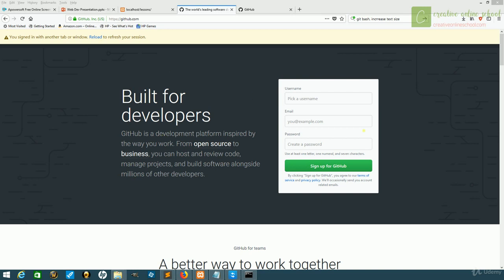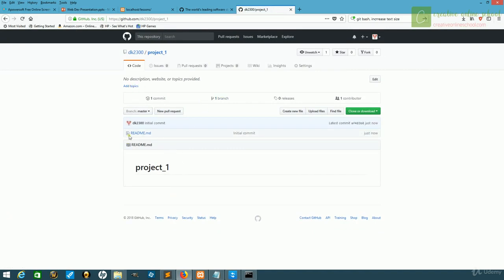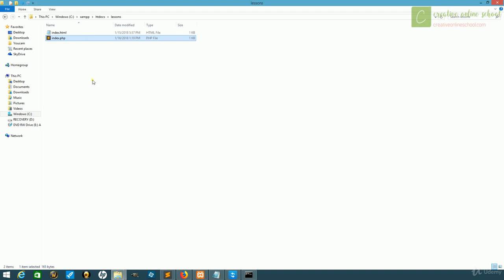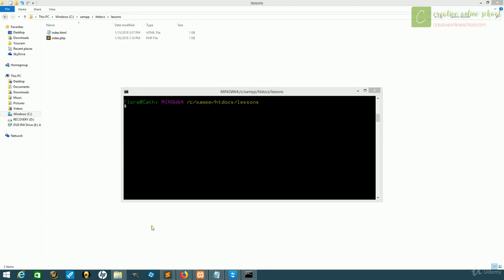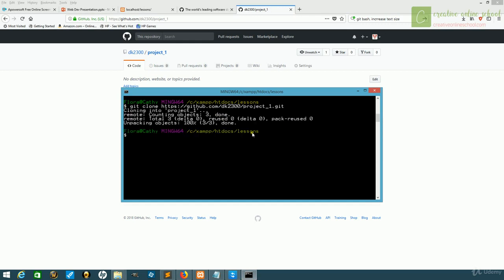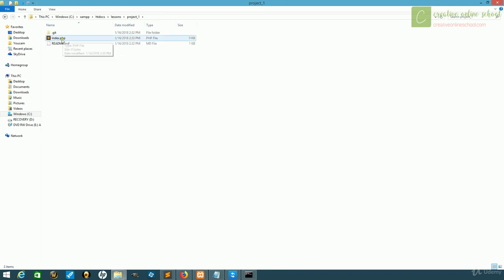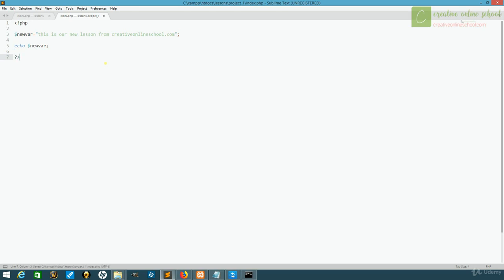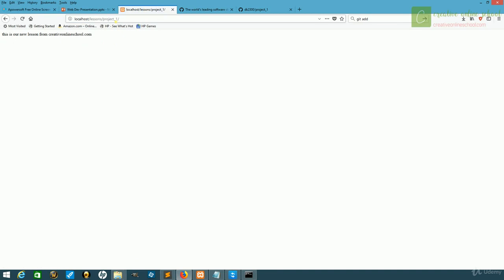Practical Web Development: 22 Courses in 1 (63 Git Part 1)